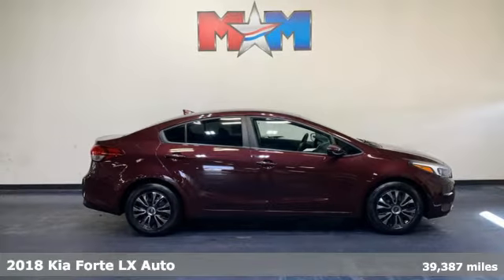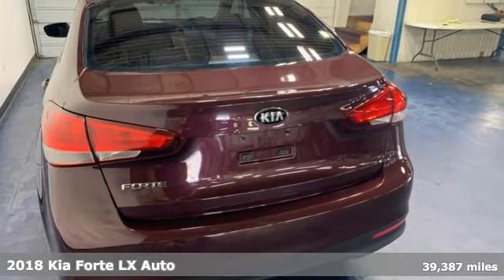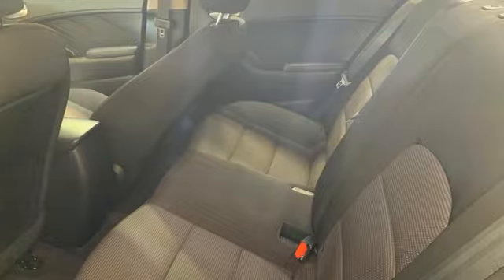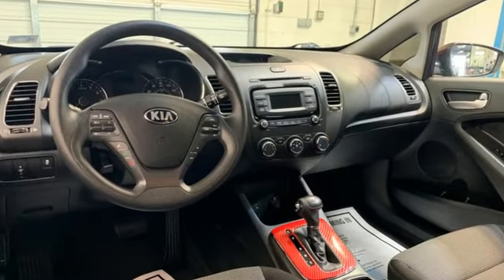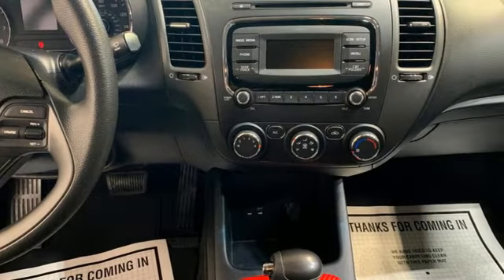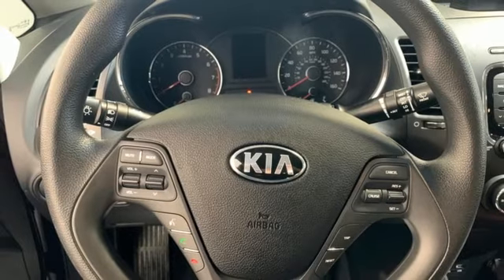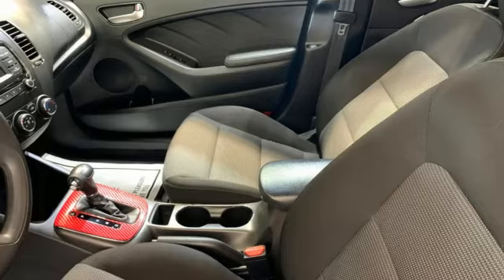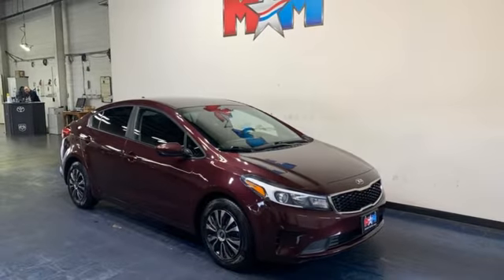Used 2018 Kia Forte Christiansburg VA Blacksburg, VA X62805A - SOLD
Year: 2018
Make: Kia
Model: Forte
Trim: 4dr Car
Engine: 2.0L 4 Cylinder Engine
Transmission: 6-Speed A/T
Color: Garnet Red
Interior: Black
Mileage: 39387
Stock #: X62805A
VIN: 3KPFK4A76JE183470
Garnet Red exterior and Black interior. FUEL EFFICIENT 37 MPG Hwy/29 MPG City! Nice, LOW MILES - 39,387! CD Player, Bluetooth, LX REAR CAMERA PACKAGE, iPod/MP3 Input, Serviced here, Originally bought here, New Tires, Local Trade-In AND MORE!br /br /KEY FEATURES INCLUDEbr /iPod/MP3 Input, Bluetooth, CD Player MP3 Player, Satellite Radio, Keyless Entry, Remote Trunk Release, Steering Wheel Controls. br /br /OPTION PACKAGESbr /Rear Camera Display. Kia LX with Garnet Red exterior and Black interior features a 4 Cylinder Engine with 147 HP at 6200 RPM*. Serviced here, Originally bought here, New Tires, Local Trade-In br /br /VEHICLE REVIEWSbr /KBB.com's review says If you're looking for an attractive, stylish, comfortable and well-equipped compact with the highest crash-test safety ratings, you'll like the Kia Forte.. Great Gas Mileage: 37 MPG Hwy. br /br /BUY FROM AN AWARD WINNING DEALERbr /At Shelor Motor Mile we have a price and payment to fit any budget. Our big selection means even bigger savings! Need extra spending money? Shelor wants your vehicle, and we're paying top dollar! br /br /Tax DMV Fees & $597 processing fee are not included in vehicle prices shown and must be paid by the purchaser. Vehicle information and equipment is based off standard equipment as decoded from VIN and may vary from vehicle to vehicle.br / Chevrolet Ford Chrysler Dodge Jeep & Ram prices include current factory rebates and incentives some of which may require financing through the manufacturer and/or the customer must own/trade a certain make of vehicle. Residency restrictions apply see dealer for details and restrictions. All pricing and details are believed to be accurate but we do not warrant or guarantee such accuracy. The prices shown above may vary from region to region as will incentives and are subject to change.